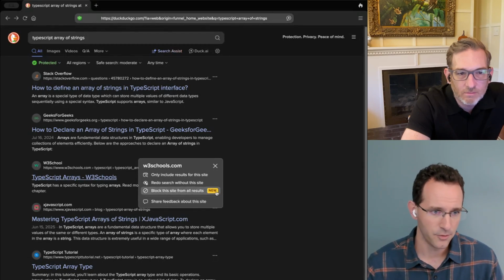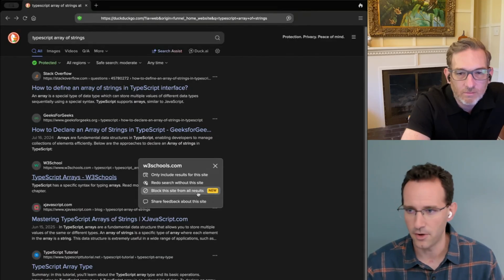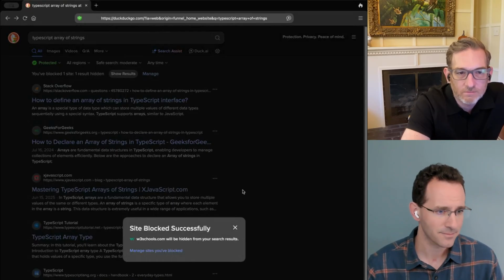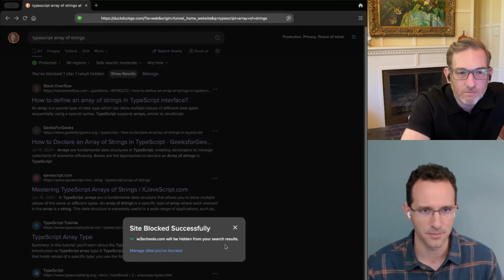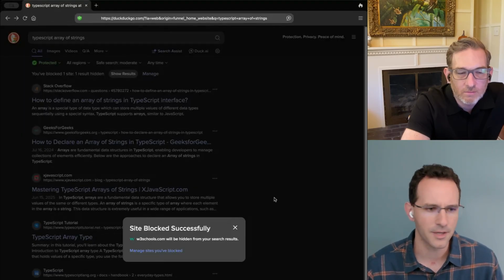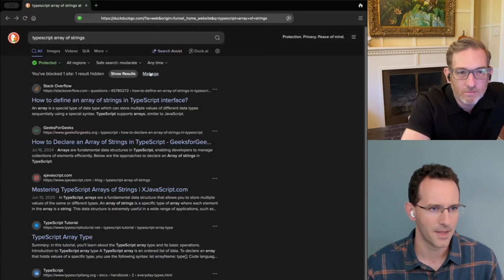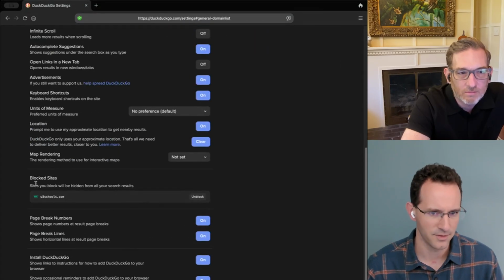Duck Tales: Customizing DuckDuckGo — now you can exclude certain websites from search results (EP5)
In this episode, Gabriel (Founder) and Greg (Product, Search) discuss how we’re giving users even more ways to customize their search experience with site exclusions — an easy way to remove certain websites from appearing in search results.